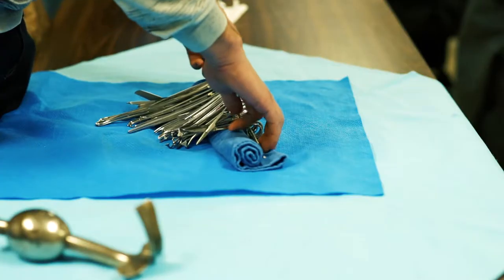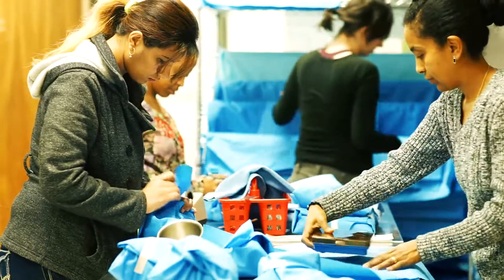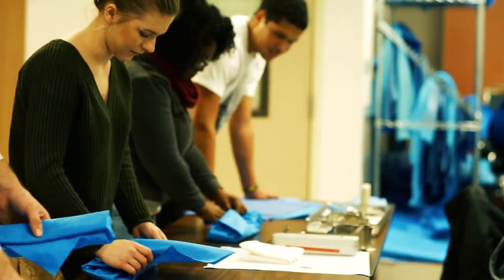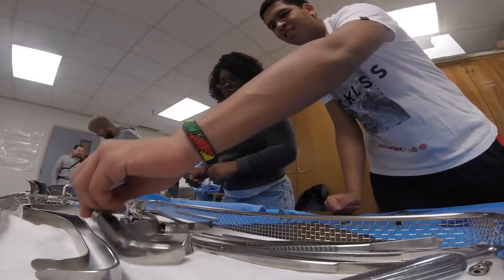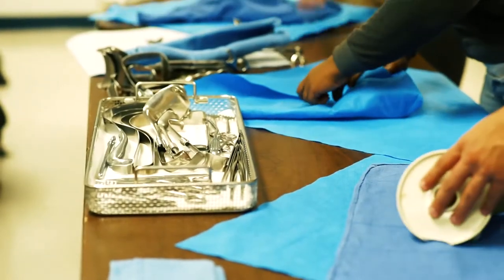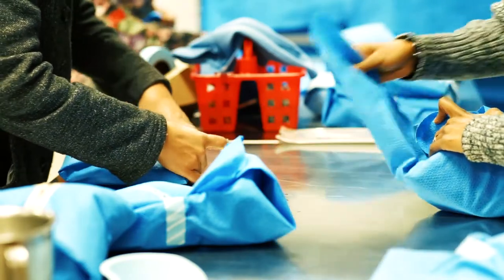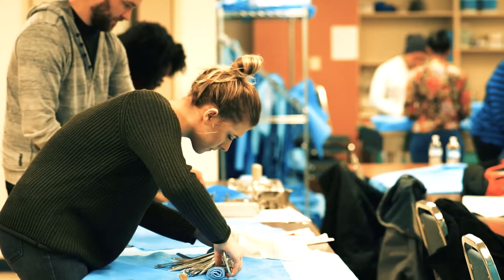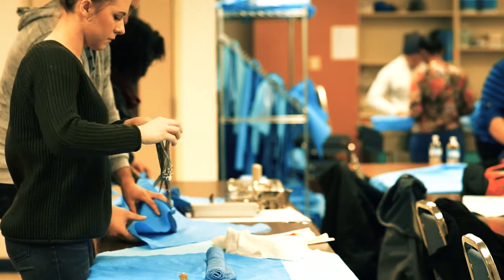Central Service Technician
Central service technicians work in health care facilities to prepare and sterilize devices and supplies used to care for patients. This program offers the training and clinical experience to become a certified Central Service Technician. It can also be a first step towards a career in healthcare. Coursework includes an overview of microbiology, disinfection and sterilization procedures, surgical instrument identification and more. The program includes an internship at a local hospital.